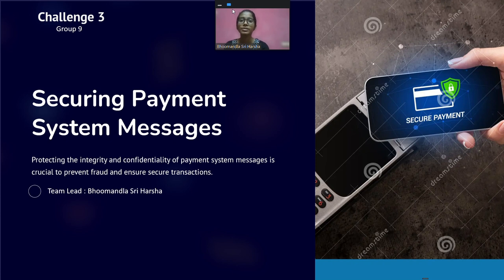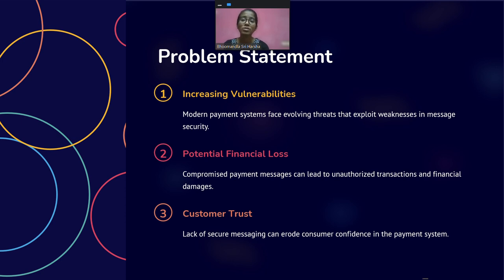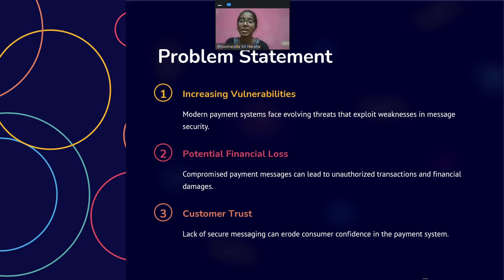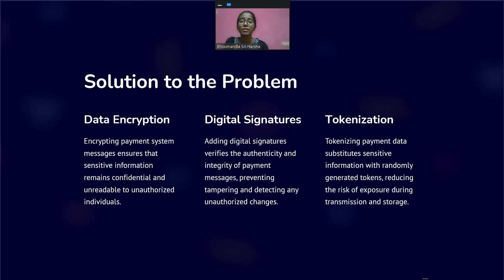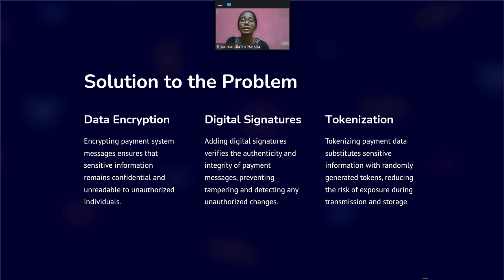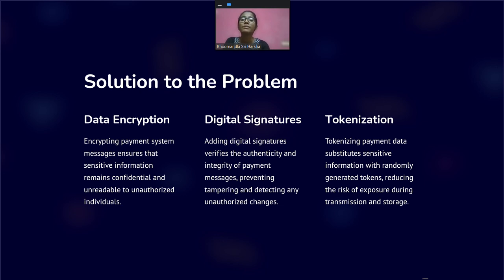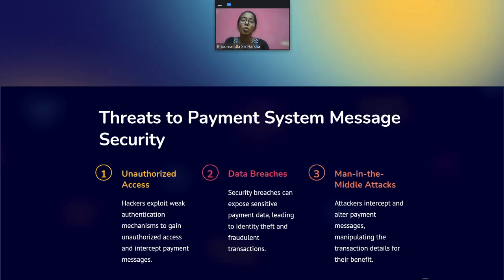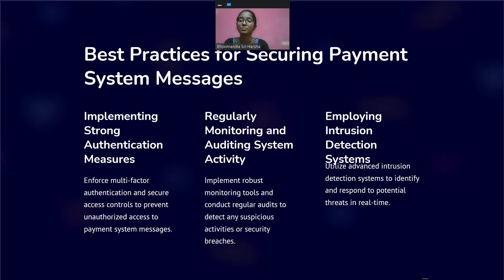IDCSS23 Challenge 3 Group 9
'As part of the Indo-Dutch Cyber Security School 23, organised by HCSS and the DSCI, students are tasked to engage with a practical challenge related to cybersecurity. This video is one of the end-products of the students, who worked on this collectively. For more information on the cyberschools HCSS is organising, please